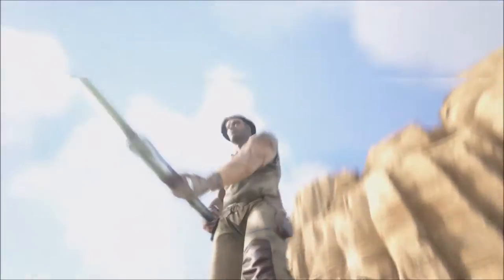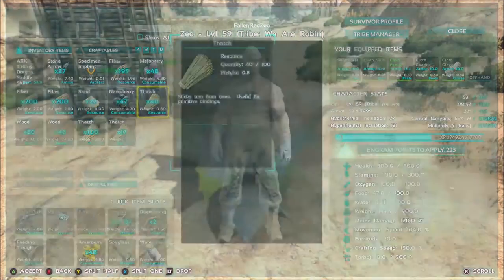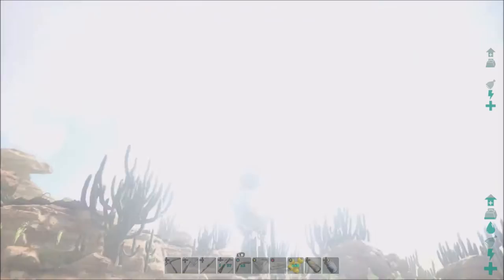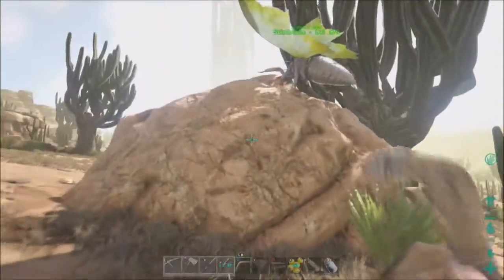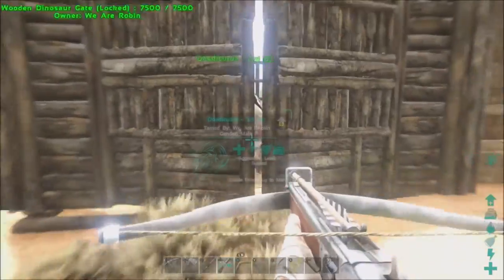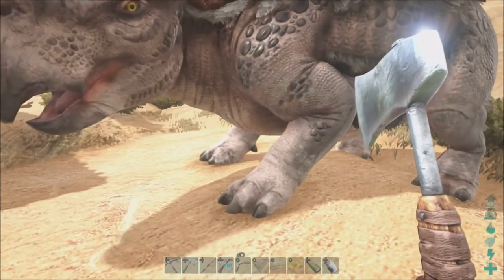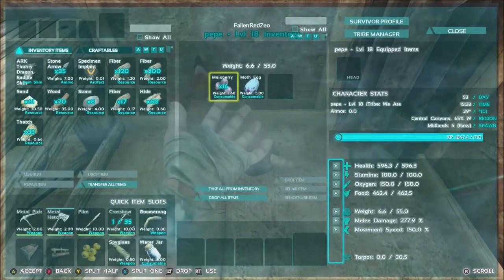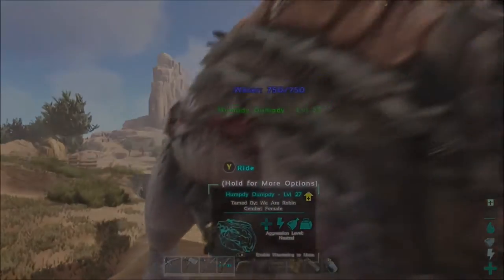ARK: Scorched Earth - Time to Expand! - Ep 5 [Xbox One]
Episode 5 of gameplay on Ark: Scorched Earth on the Xbox One!